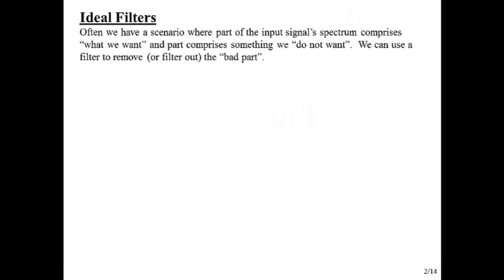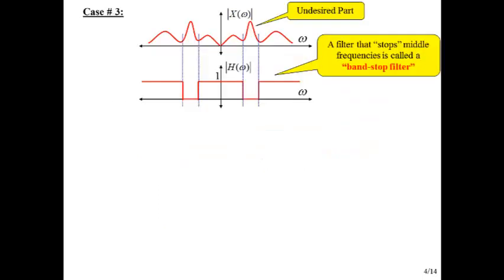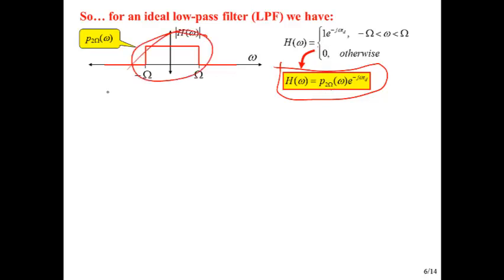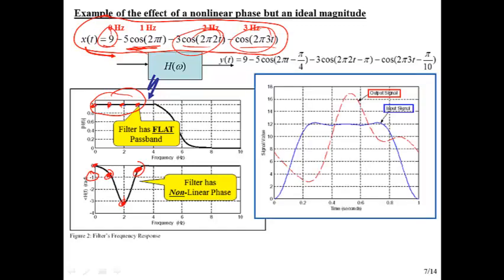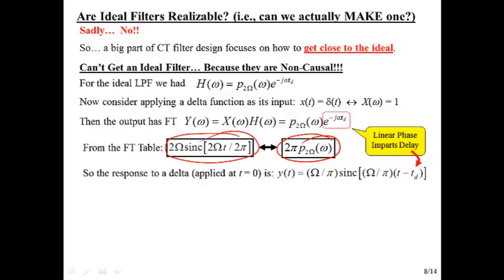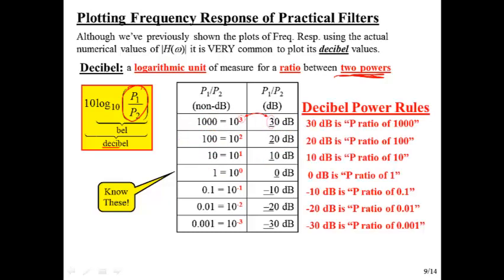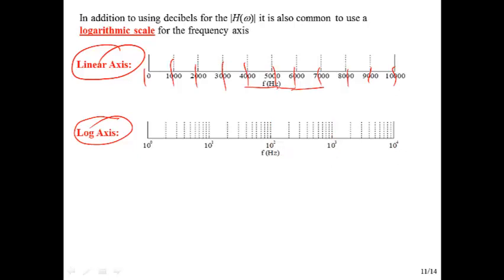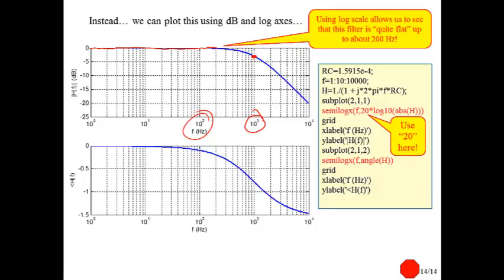EECE 301 NS 15 CT Filters and Freq Resp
Binghamton University - EECE301 Signals & Systems Video Lecture 15 CT Filters and Frequency Response